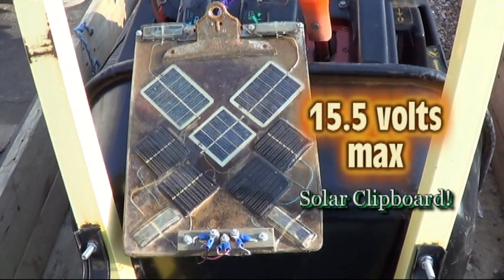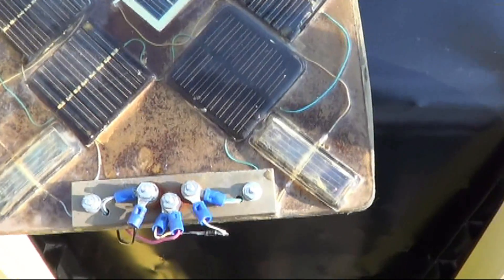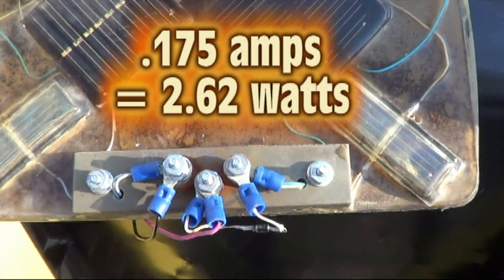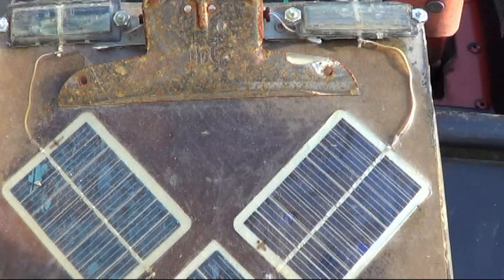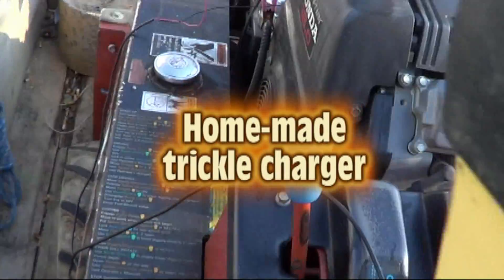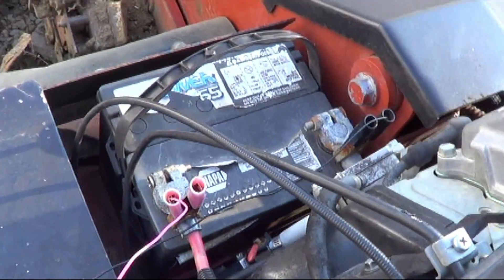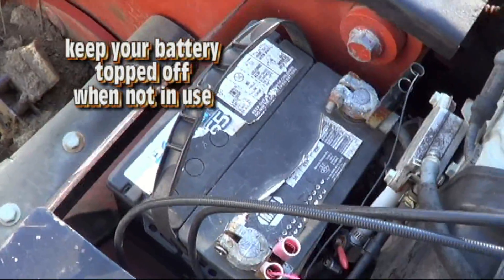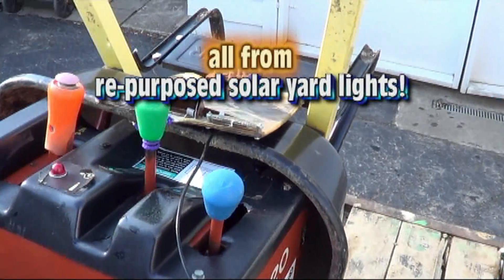Homemade SOLAR CLIP BOARD! Battery Charger YARD MACHINES & car batteries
Here is a nice intro project to SOLAR POWER panels ~ cost $0 ~ re-purposed solar yard lights ~ Solar project The Solar cells are from old not working anymore solar yard lights! ~ useful for trickle charging your car battery, riding mower battery, your trenching machine ~ what ever 12 volt battery you have, this charging system will keep them topped off, ready to start ~ SUN POWER ~ homemade semi flexible solar panels are coming soon to our channel!!! we have a method that works for the do it yourself-er ~